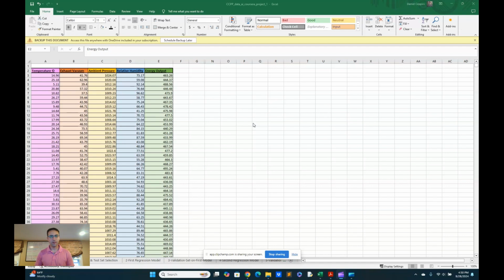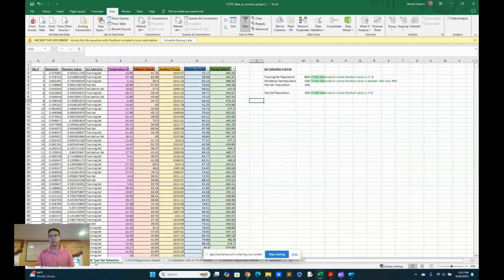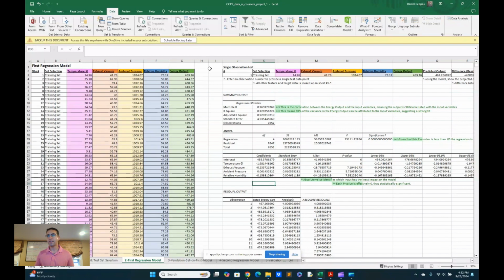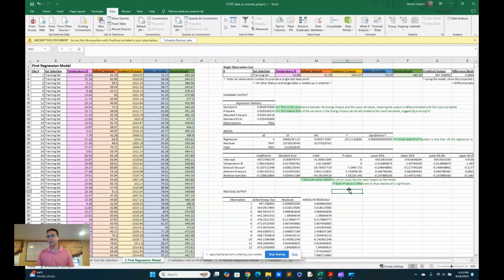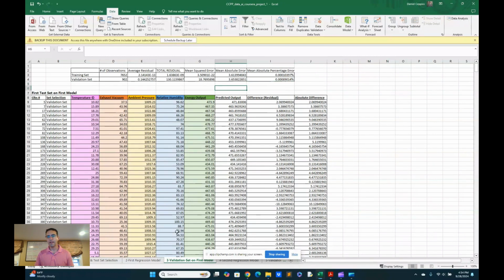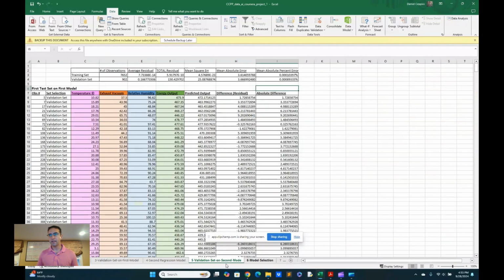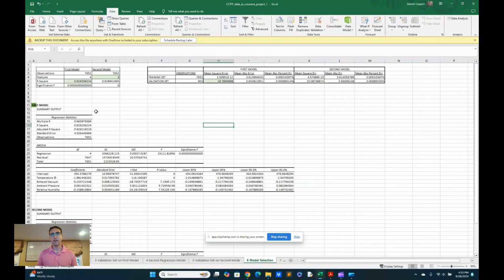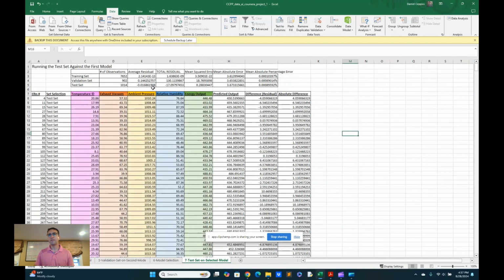ML Foundations for Product Managers Final Project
This video displays my final project for the Machine Learning Foundations for Product Managers course offered by Duke University through Coursera. This is the first in a three course AI Product Management Specialization.

The project required identifying an appropriate predictive model for a dataset of nearly 10k observations measuring Energy Output, given four separate input feature variables Temperature, Exhaust Vacuum, Ambient Pressure, and Relative Humidity. The project asked to compare at least two separate models, or two iterations of a similar model, to determine which is superior.

Since my hypothesis was that measurements for these four input variables are correlated with the target variable, Energy Output, I felt that that running a supervised regression model using Microsoft Excel would be appropriate.

In this video, I first ran a model on a training dataset, then ran it again on a validation dataset to evaluate results. Based on those results, I tweaked the model to run a second iteration of a regression model on the same training and validation datasets before selecting a best version of the model to observe its performance against a test dataset and confirm that the test set was as performant as the validation set.